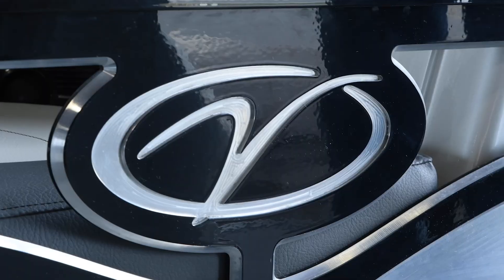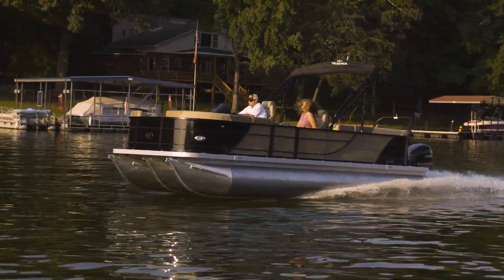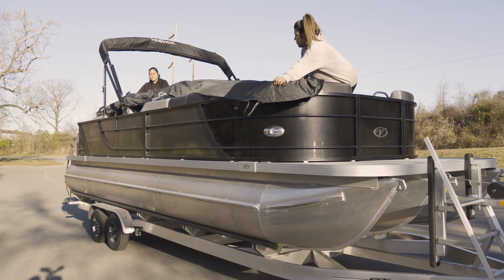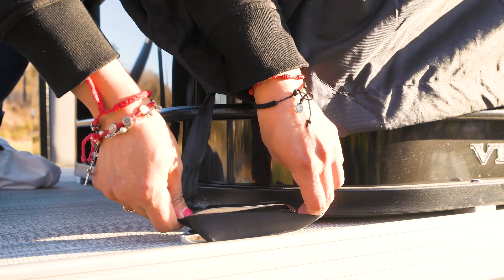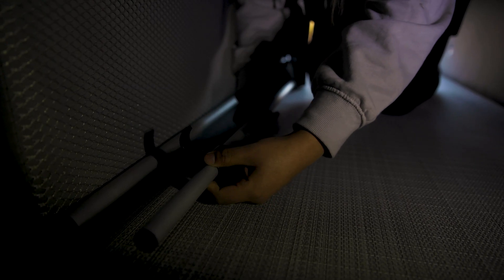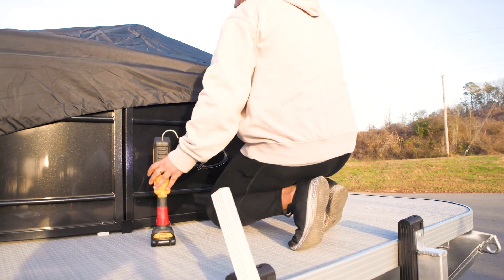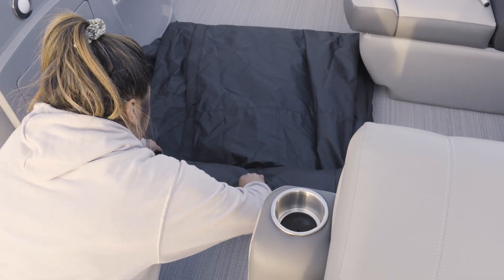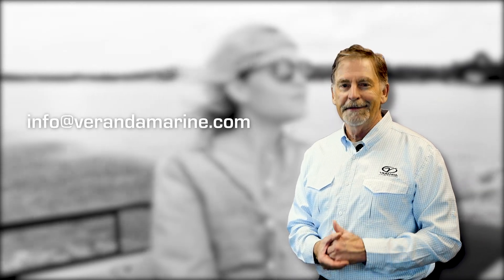Ratchet Cover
This segment of the Veranda Luxury Pontoons owner’s manual showcases the ratchet cover, designed to keep the interior of your Veranda clean and dry from exposure to the elements.